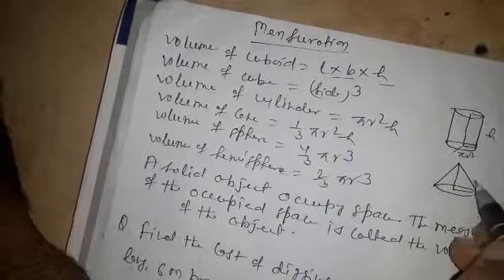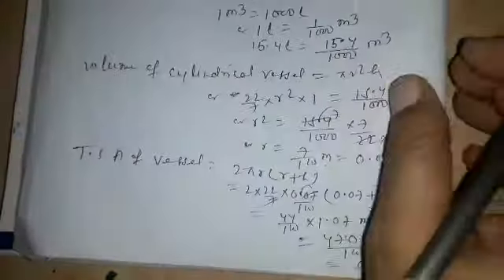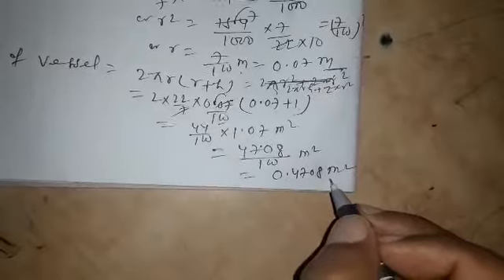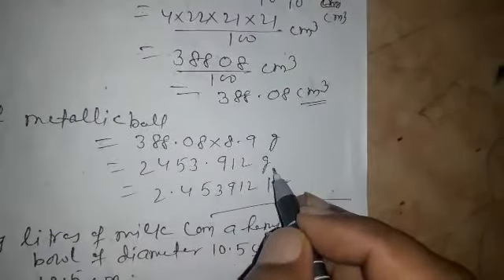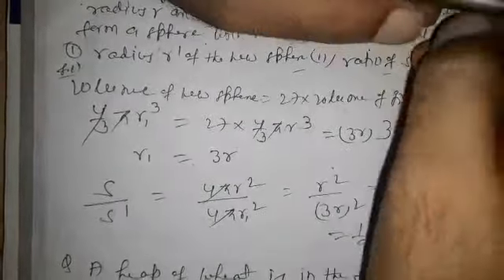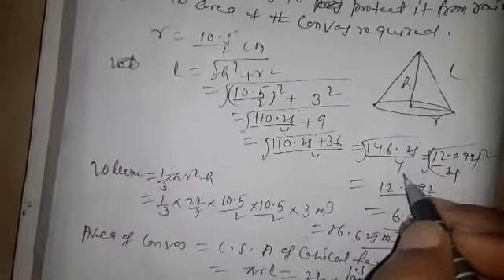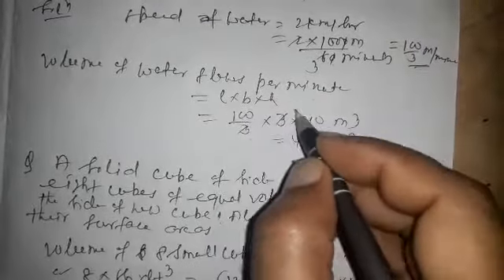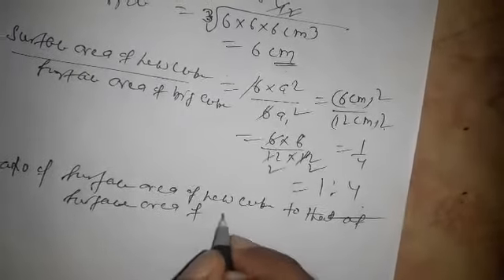Mensuration class IX PART 2 by S.K. MISHRA